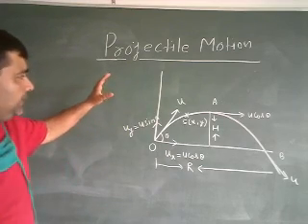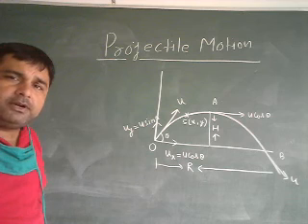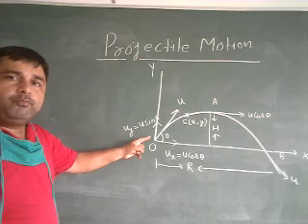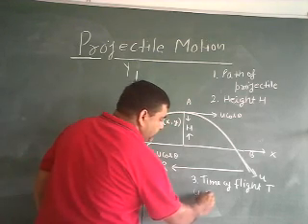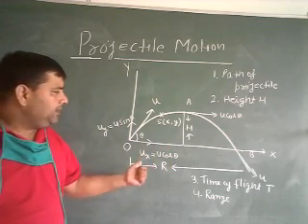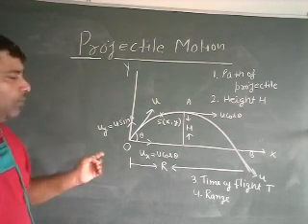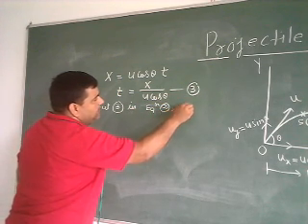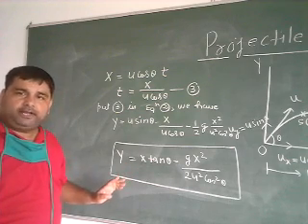kinematics 4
Projectile motion